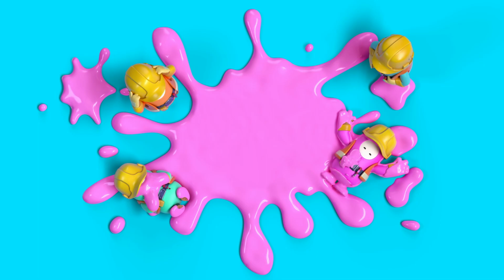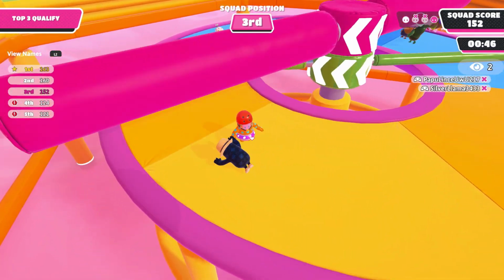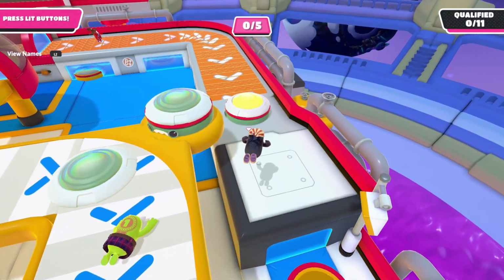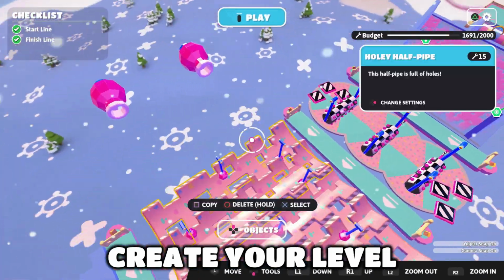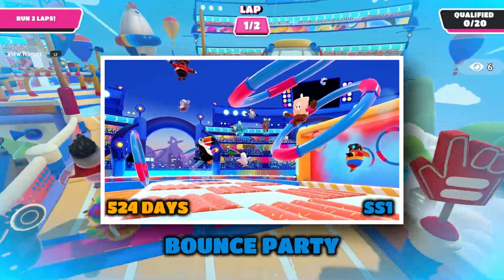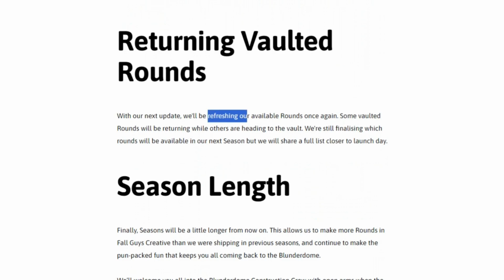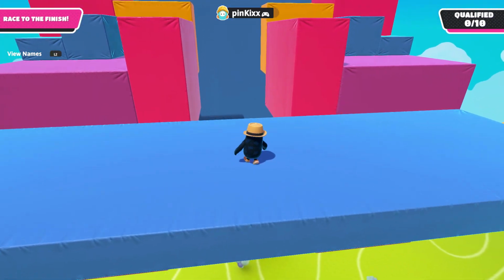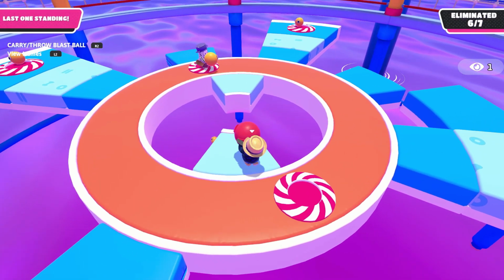10.8 Update TEASERS, FALL JAM 3, Vault Status + More! | Fall Guys STATE OF THE GAME Ep. 2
EPISODE 2 of STATE OF THE GAME is finally here! Teasers on Teasers, FallJam 3, and much more news all jam packed into one goofily edited masterpiece!

What are your thoughts on the STATE OF THE GAME?

Timestamps:

STATE OF THE GAME #2  0:00 - 0:24
10.8 Teaser 0:25 - 0:49
10.8 Has Survival! 0:50 - 1:48
10.8 Has Rising Slime! 1:49 - 2:35
10.8 Has A Hybrid Slime Mode! 2:36 - 2:59
Fall Jam 3 Is HERE! 3:00 - 3:22
Fall Jam Guidelines 3:23 - 3:57
How To Submit Your Level To Fall Jam 3 3:58 - 4:42
19 Vaulted Unity Levels… 4:43 - 5:44
The Vault Situation Has Not Been Handled Great. 5:45 - 6:58
NEW SHOW: Chill Shuffle 6:59 - 7:33
Weekly Vibe Check DISCONTINUED 7:34 - 7:48
Double Fame is Active! 12 Days Left! 7:49 - 8:01
Red Envelope Rally Challenges! 8:02 - 8:22
NEW Invisibility? Power-Up TEASER! 8:23 - 8:46
Outro! 8:47

Credits!

Cloudz Channel: @CloudzGamesYT

KHG's Channel: @KHGGames

Fall Guys' Channel: @fallguys3253

Rebello’s Channel: @Rebello_

FGMuffins Channel: @FGMuffins

Timeless_Starman’s Channel: @Timeless_Starman

2001: A Space Odyssey - Opening Theme
Distance by Anno Domini Beats
Forever Young by Otis McDonald
Mighty Fine by Otis McDonald
Lottery by Anno Domini Beats